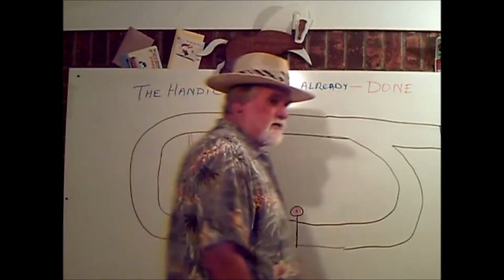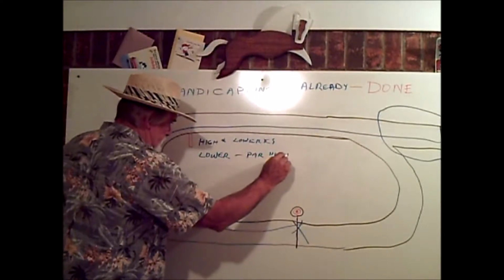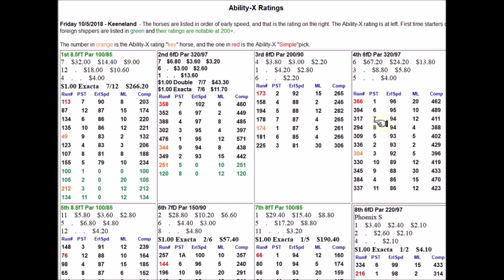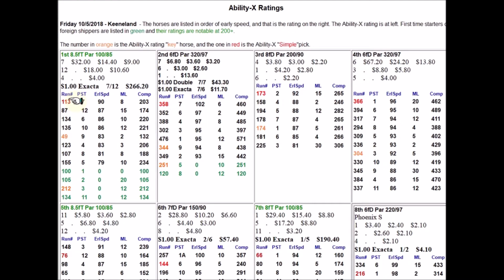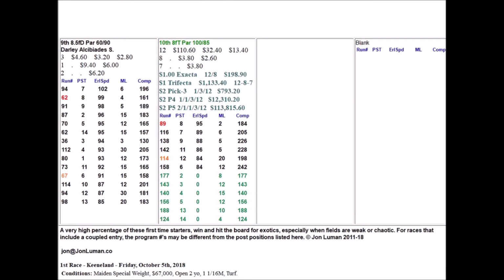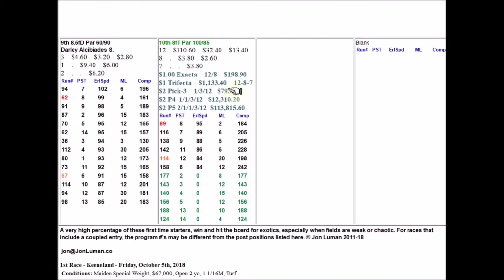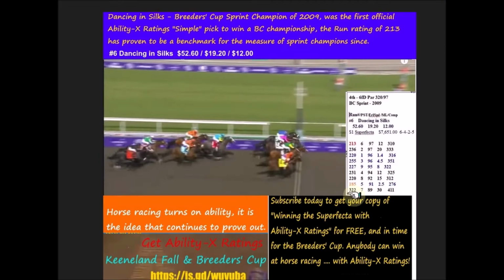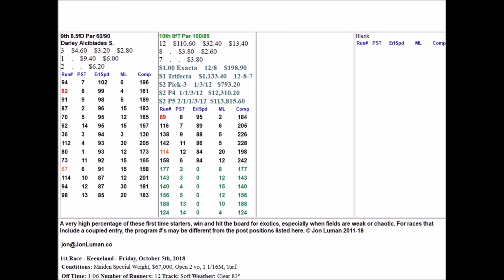Horse Racing Basics - AtHomeHorsePlayer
Why is betting on horse racing a great opportunity for regular people?
Because form handicappers are conditioned to worship trainers, instead of betting races in the perspective of a trainer.
Yes, it is dumb, but, it keeps a great betting opportunity in horse racing, for the race track. And, YOU too.